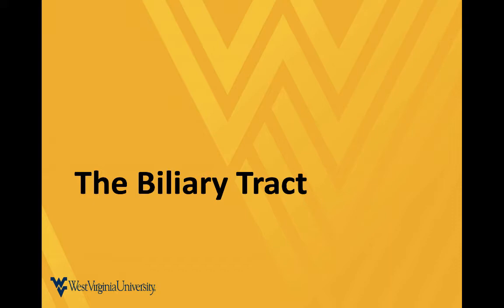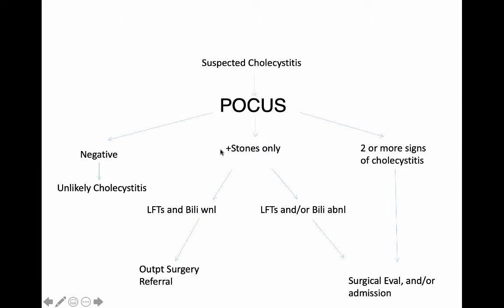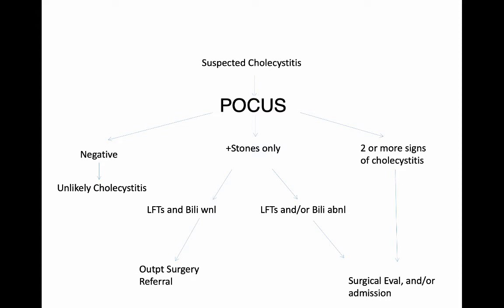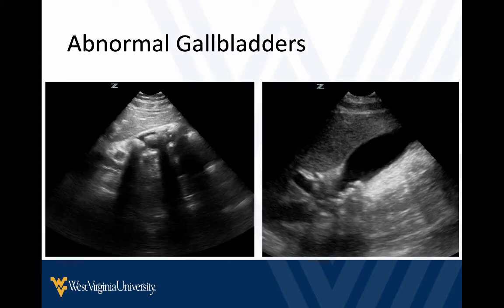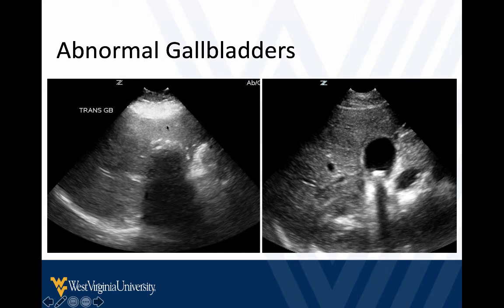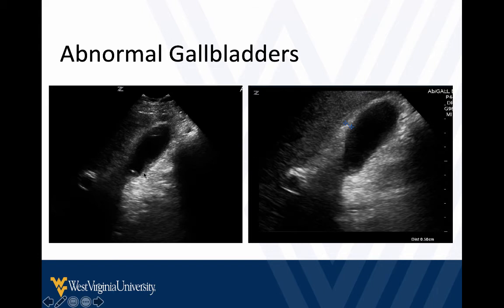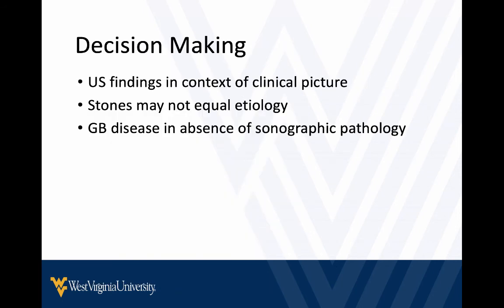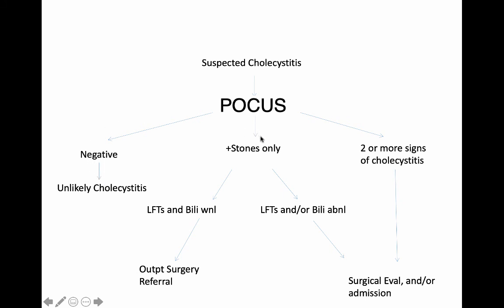M4 Surgical Skills 2021 POCUS of the Biliary Tract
Brief overview of point of care ultrasound in the evaluation of biliary complaints.